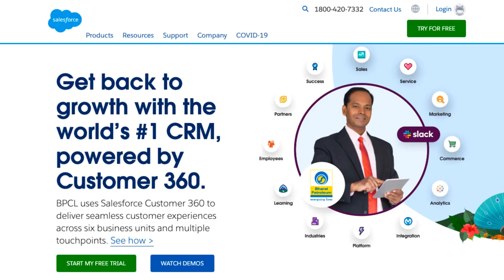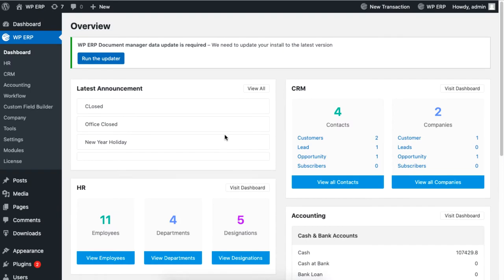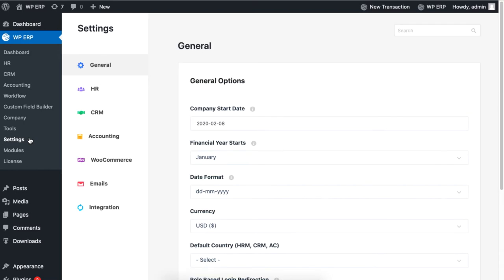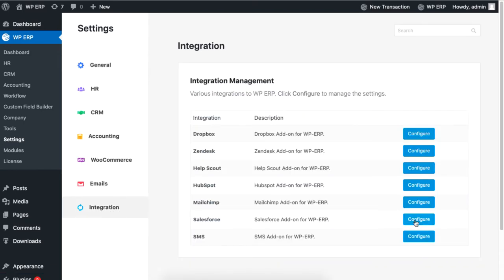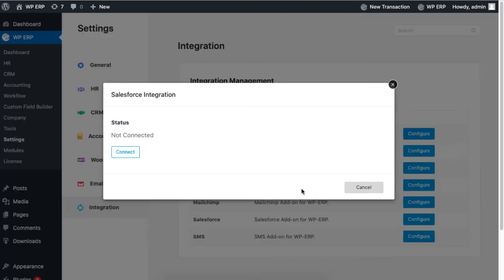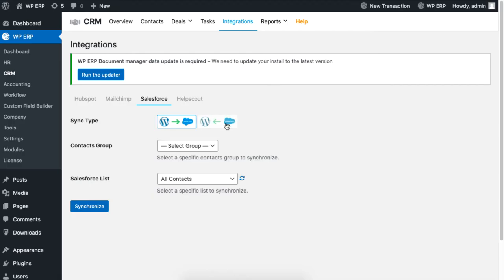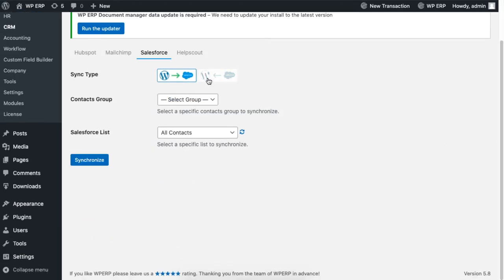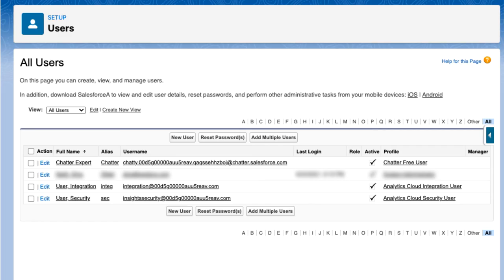How to integrate WP ERP with SalesForce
SalesForce is one of the most popular cloud-based CRM systems. If you already use SalesForce but want to use WP-ERP CRM side by side, this extension will allow you to create that bridge, it can sync all contacts and contact lists from your SalesForce account into your installation of WP-ERP CRM and vice versa.

With the built-in importing feature you can import all the currently available contacts in your own Salesforce account to your WordPress ERP’s CRM.

Everything happens instantly. Just choose your method, configure your list and click on the synchronize button. It’s that easy!

Get connected through our social channels